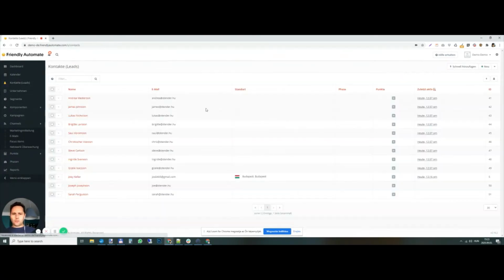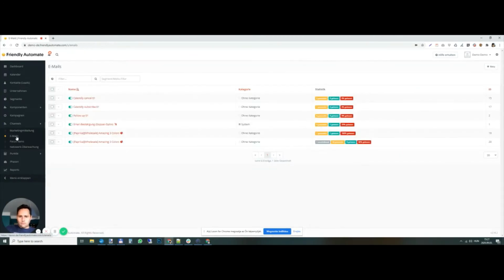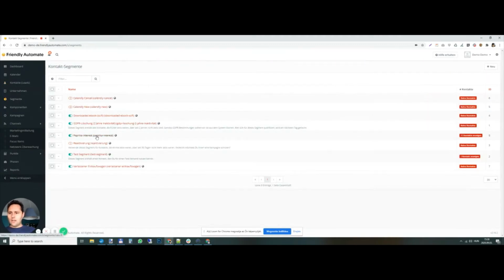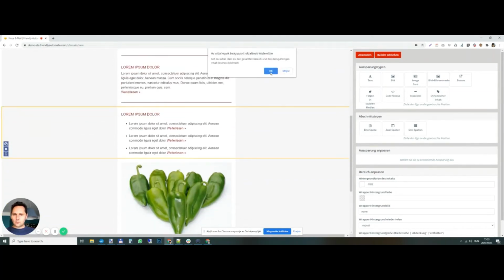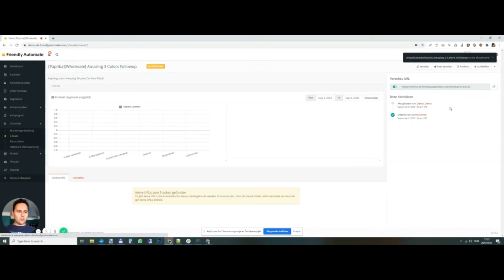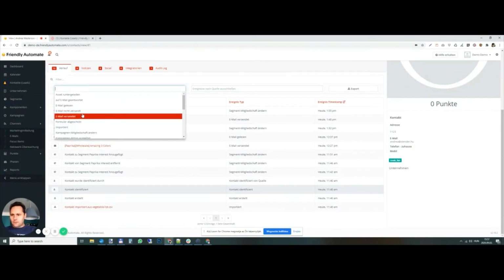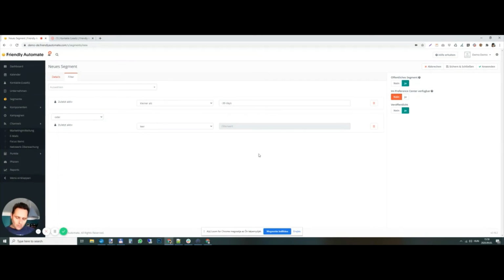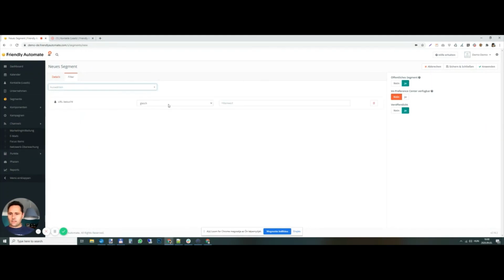Friendly Automate (Mautic) Retarget Your Campaign